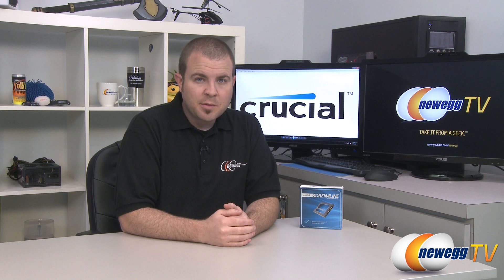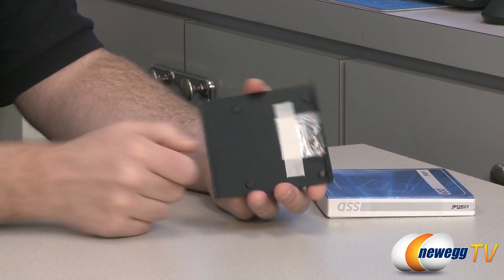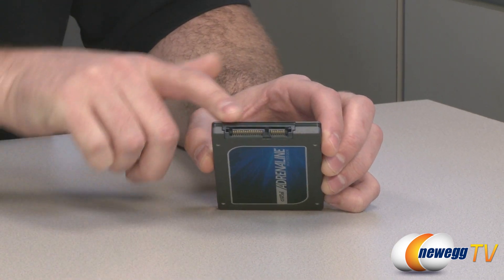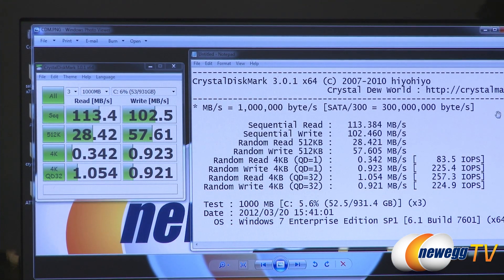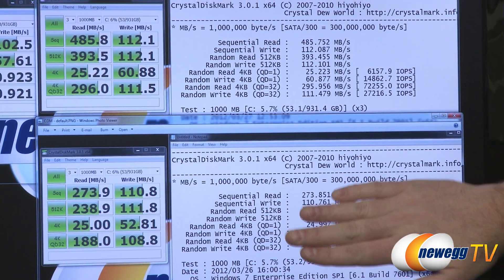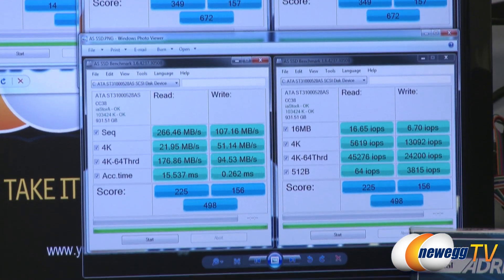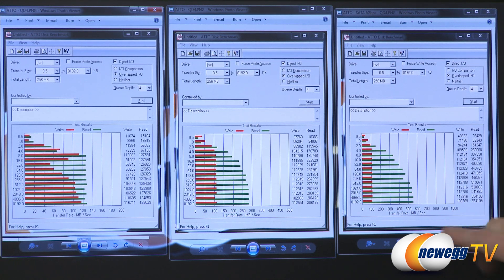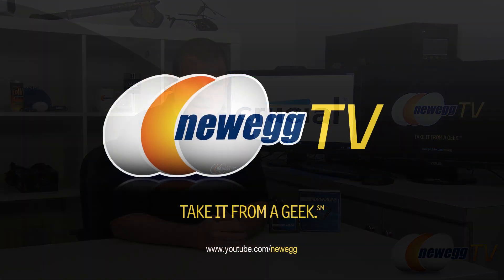Newegg TV: Crucial Adrenaline Series 50GB SSD Cache Drive Overview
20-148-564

Here's a Adrenaline Series 50GB SSD Cache Drive, made by Crucial, Model: CT050M4SSC2BDA . Check out the video for more info!

Crucial Adrenaline CT050M4SSC2BDA 50GB Solid State Cache for Windows 7-based PCs

- Credits -
Presenter: Paul
Producer: Lam
Camera: Kyle
Post-Production: Kyle